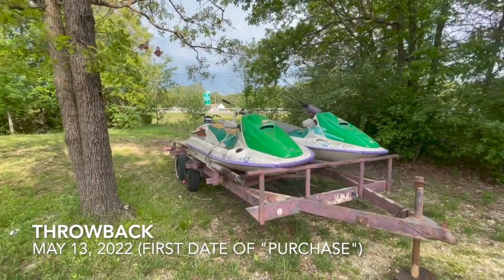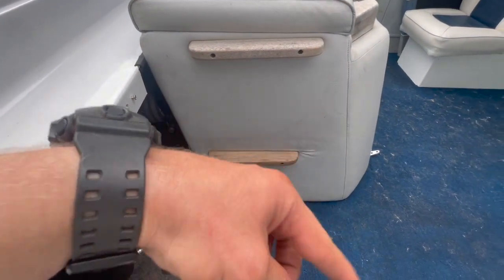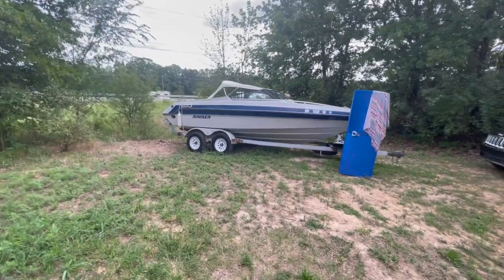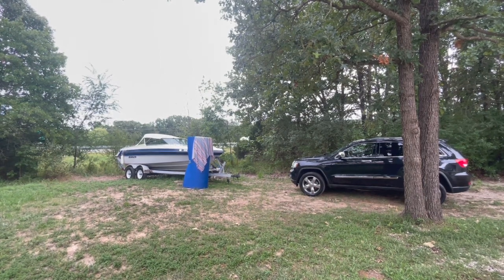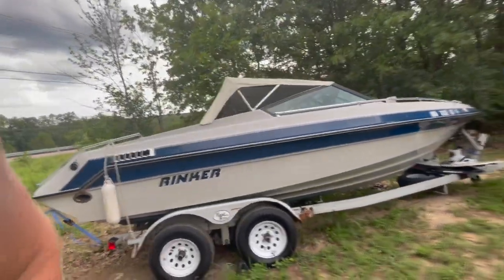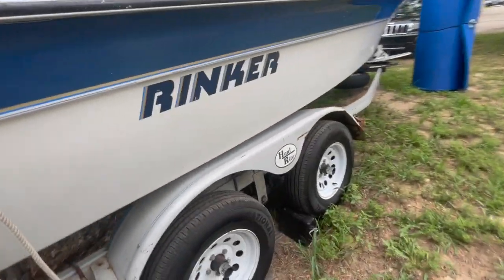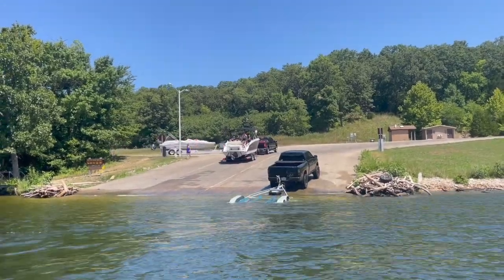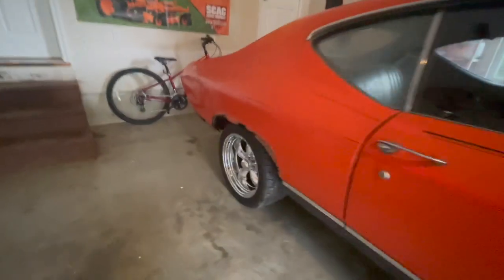Turning my FREE Jetskis Into a Free Ski BOAT - Flipping My Way Up (Episode 5) Rinker V-195, 5.7 Merc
Can You Make GOOD Money Flipping Jetskis? Turns out, in some circumstances, you can! Pretty excited how these four FREE jetskis were fixed up (or at least cleaned up, for two of them) and sold at a profit.

What did we purchase in place? Watch and find out.